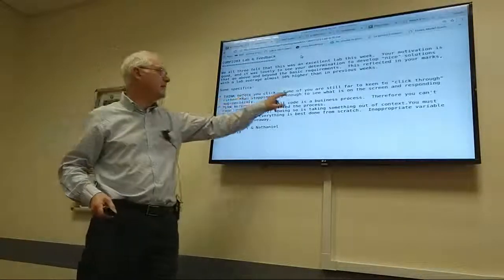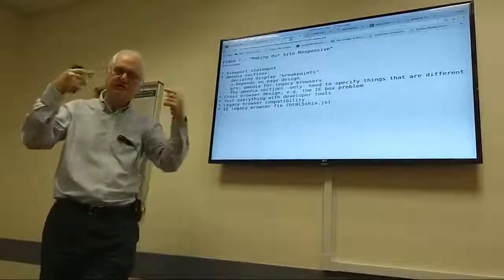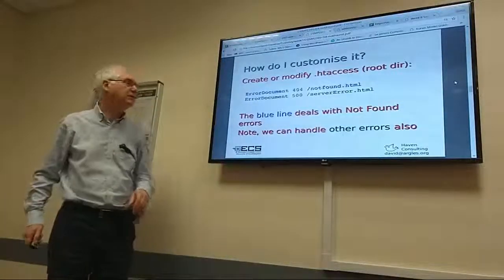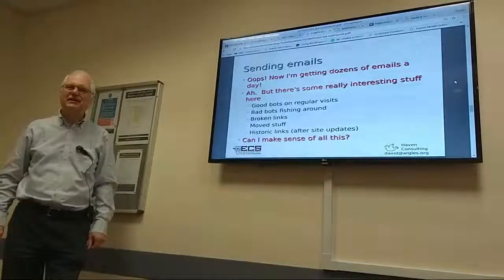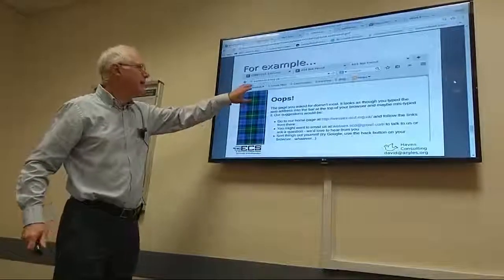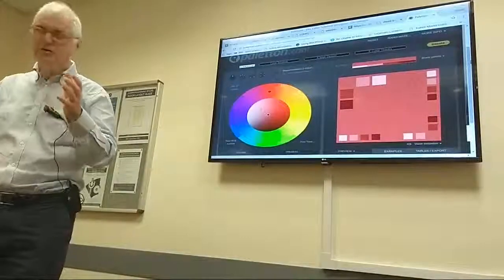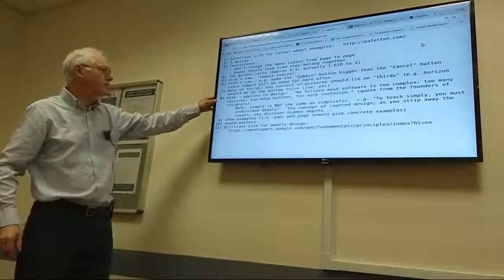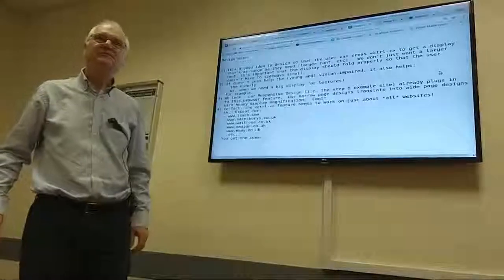COMP2203: Week 7, Session 1